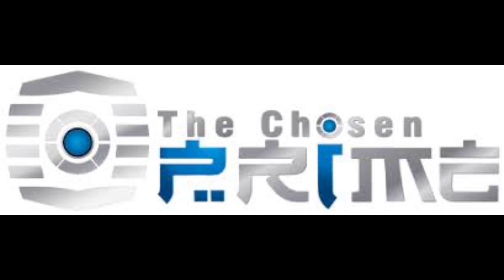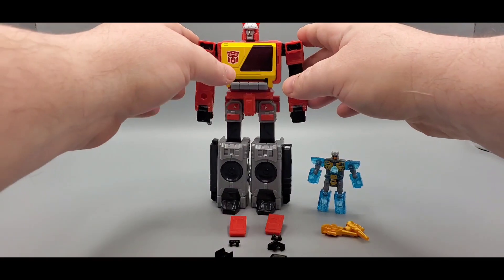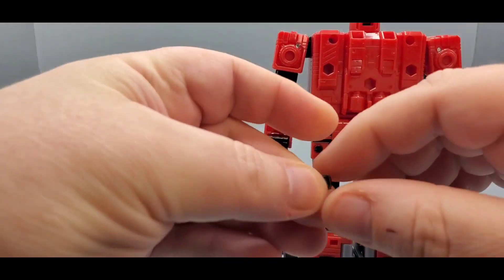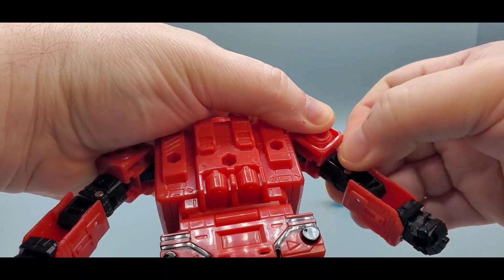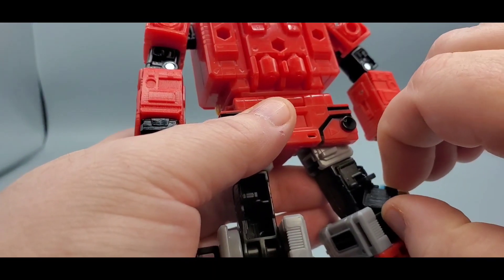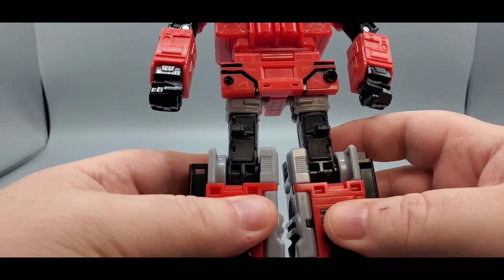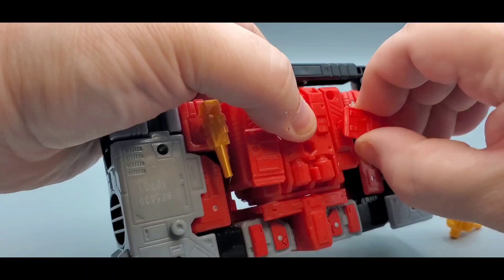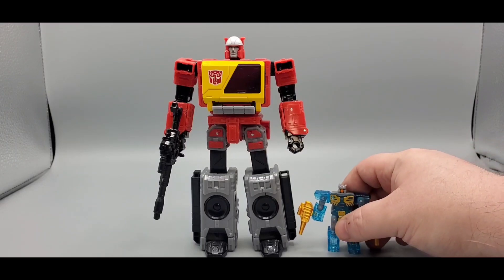Upgrade Kit for Kingdom Blaster with Eject from Larkin's Lair. (Waffle Filler)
In this video I take a look at the Upgrade Kit for Kingdom Blaster with Eject from Larkin's Lair. (Waffle Filler)

You can find this upgrade kit at my Etsy shop